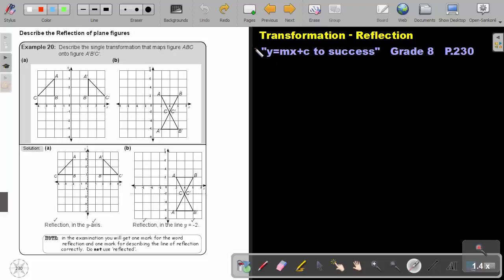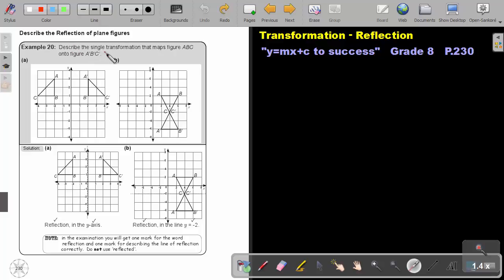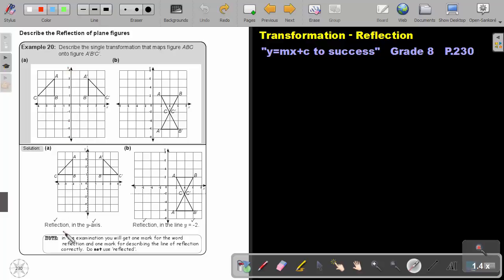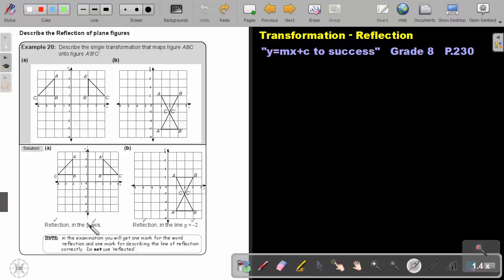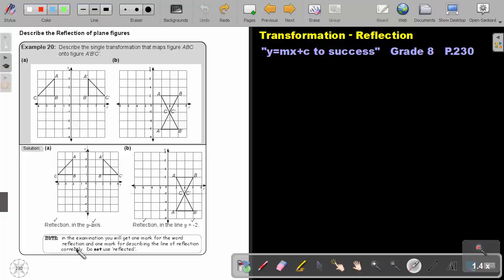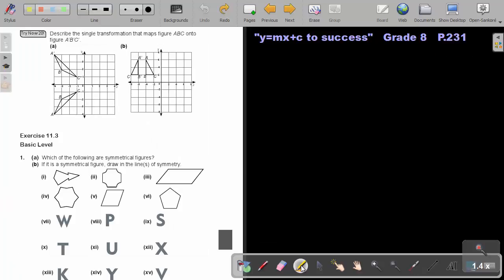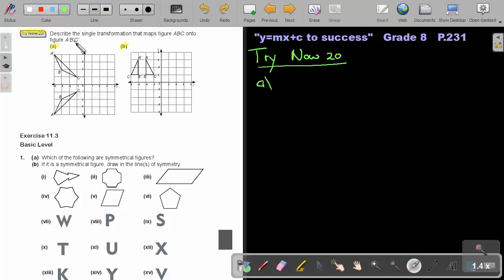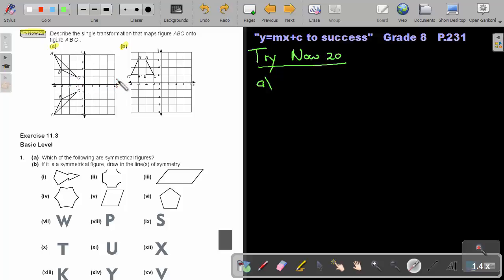11.15 Transformation - Reflection - Chapter 11 - part 15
Transformation - Reflection 4. This can be found in the Namibian grade 8 mathematics textbook "Y=mx+c to Success".